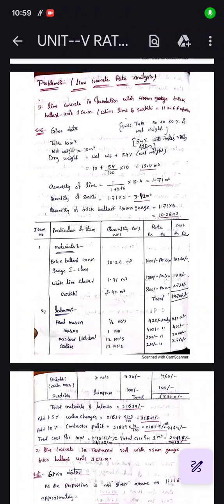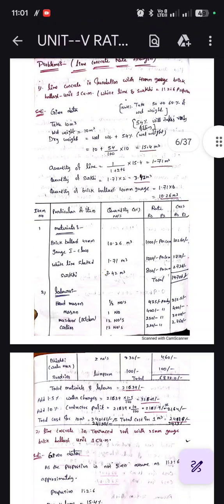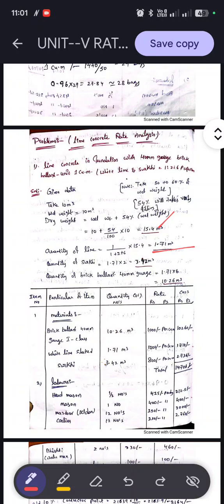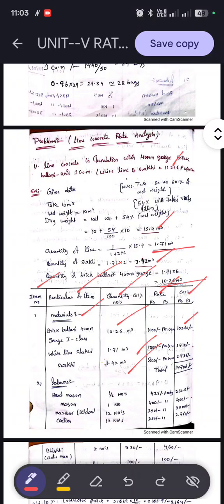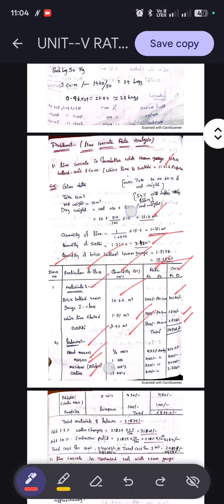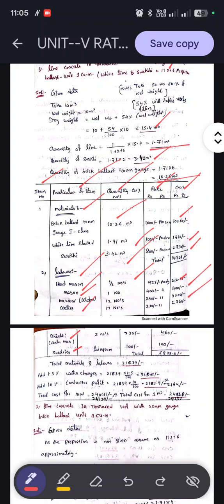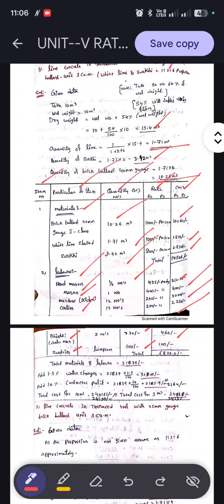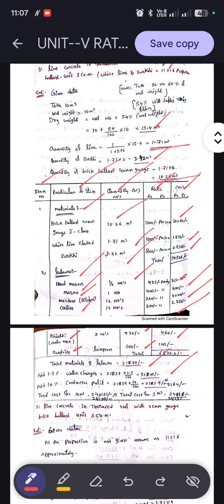Rate analysis problem